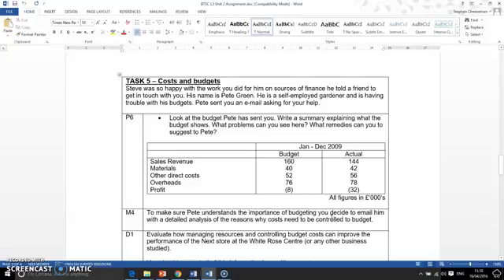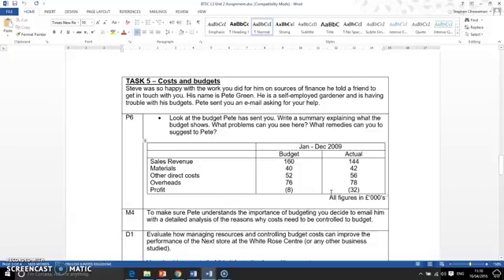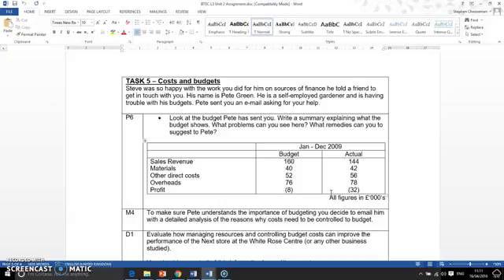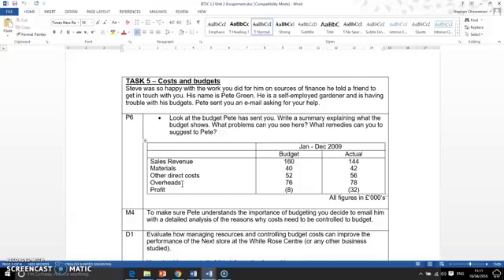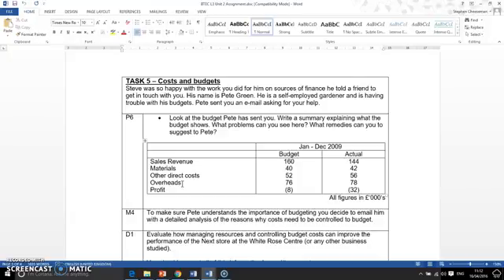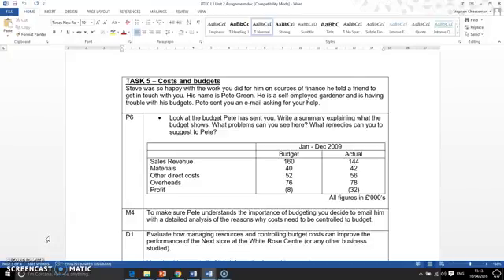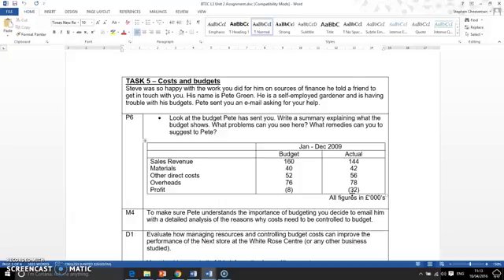BTEC Level 3 Unit 2 M4